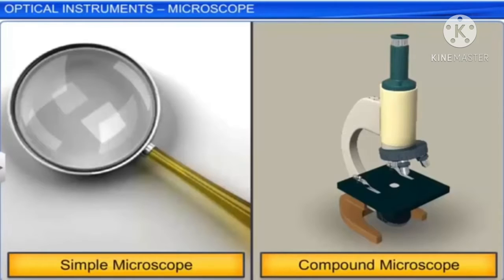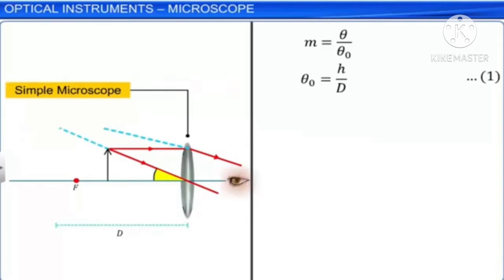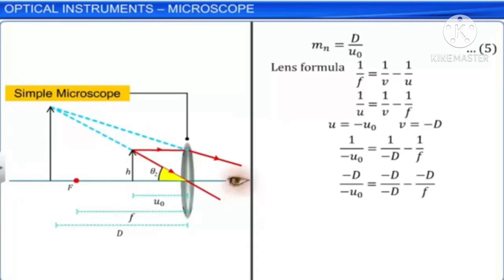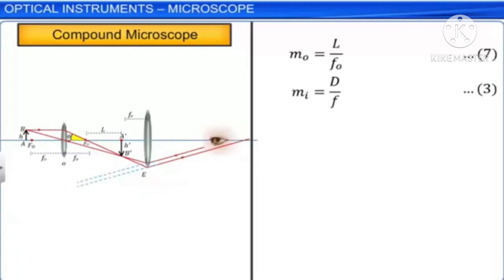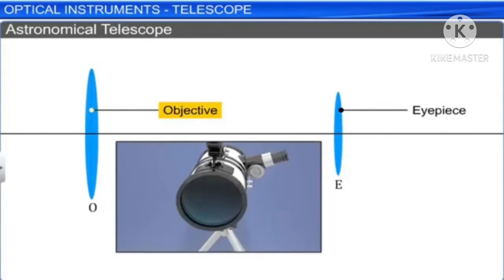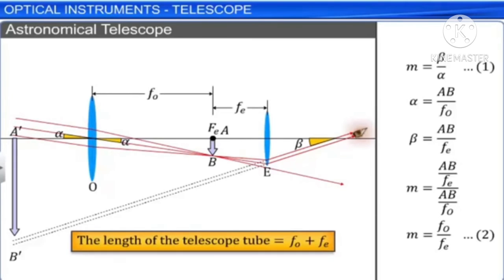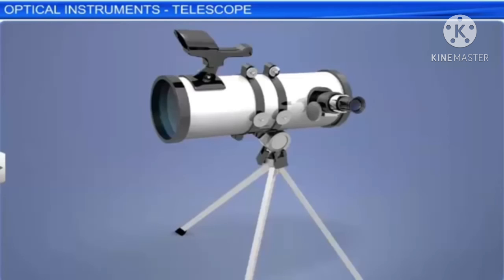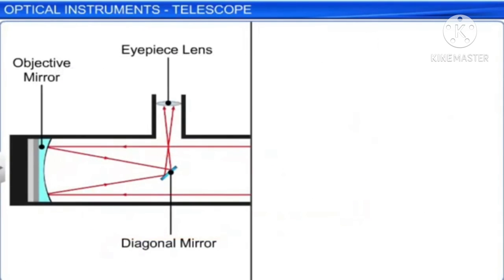RAY OPTICS-OPTICAL INSTRUMENTS.